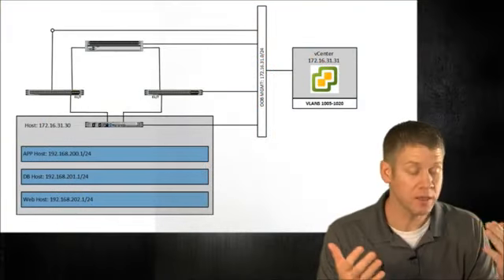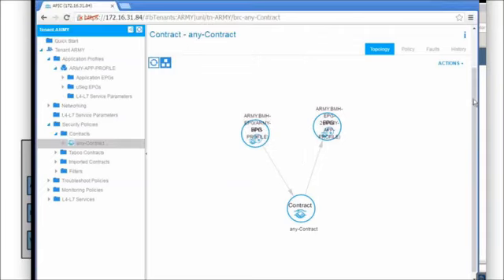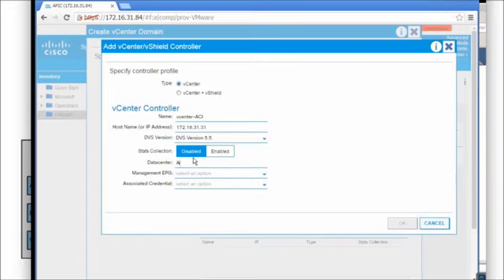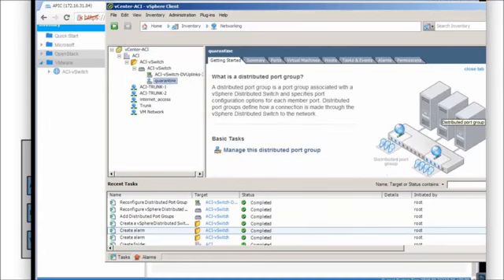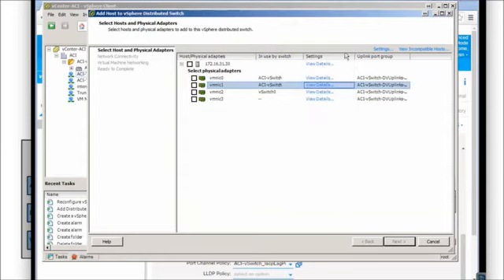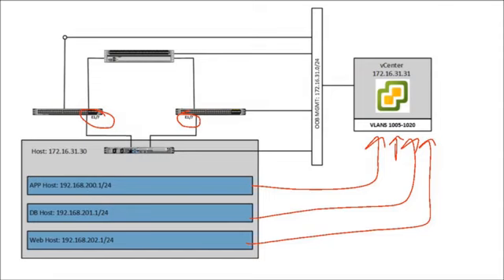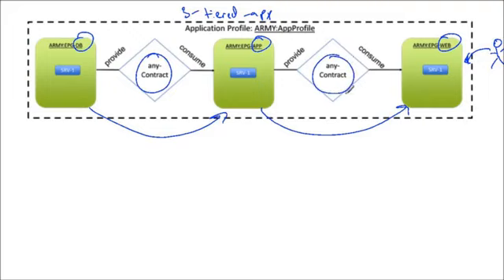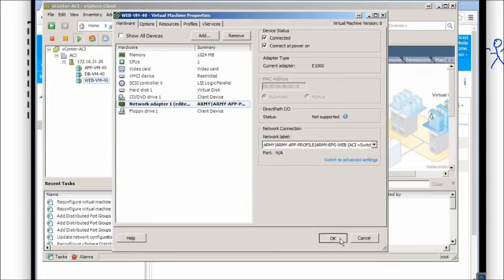30 DEMO Configuring and Verifying VMM integration with vCenter